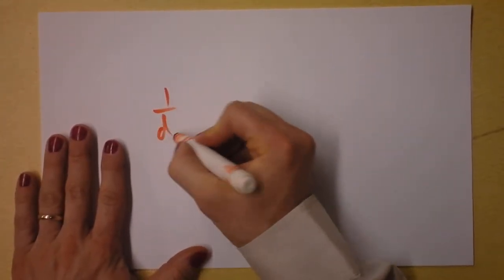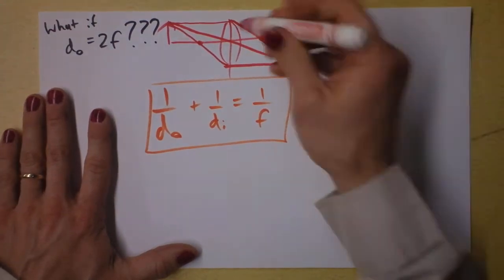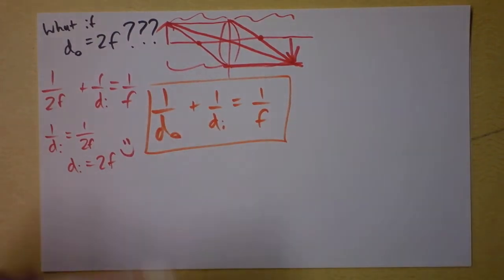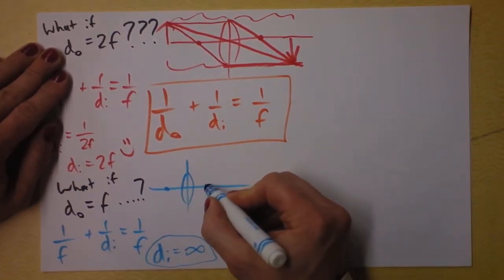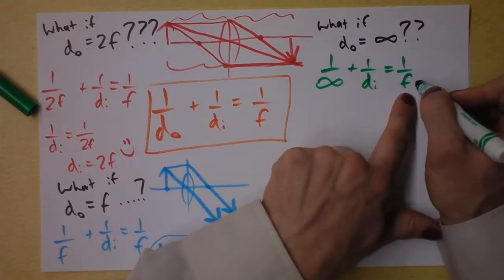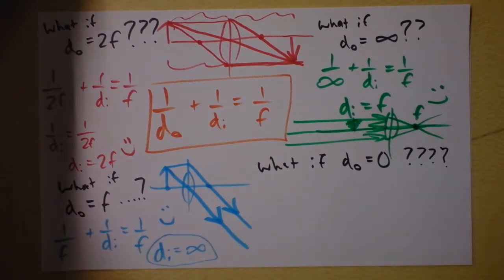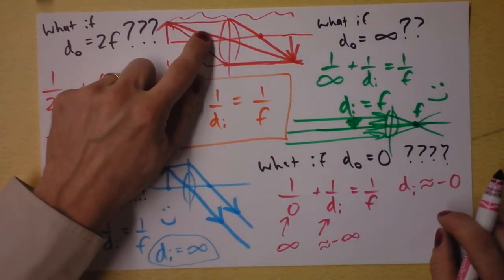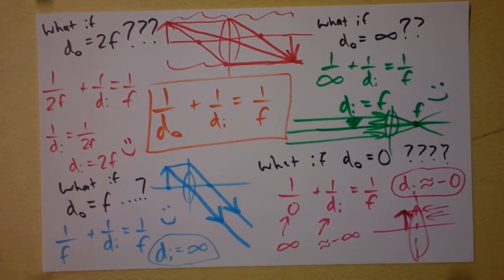Exploring Limits of the Thin-Lens Equation | Doc Physics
Investigation of limits is a standard physics technique.  Apply it to everything to see how functions behave!!